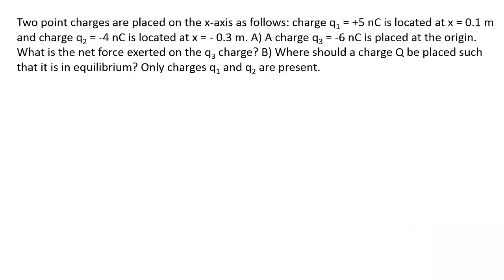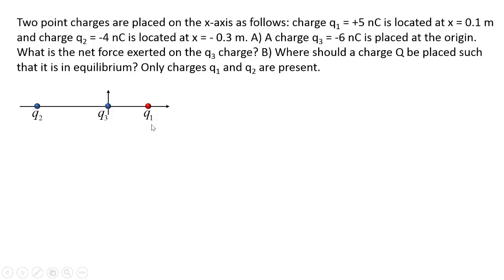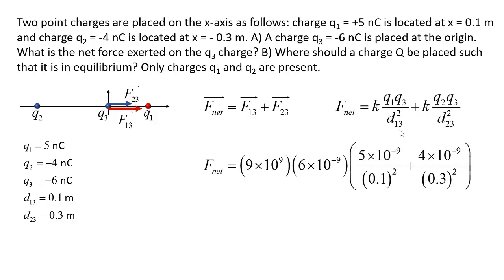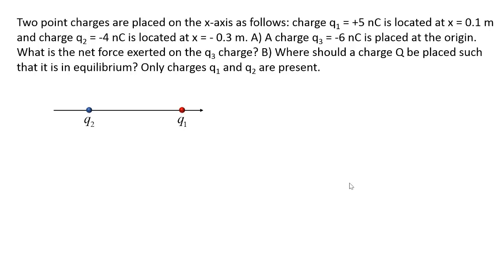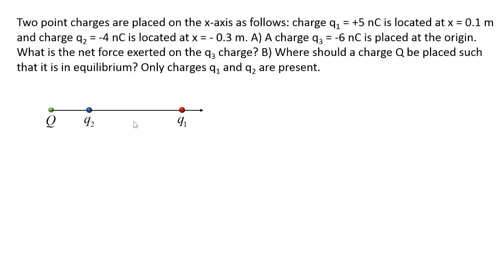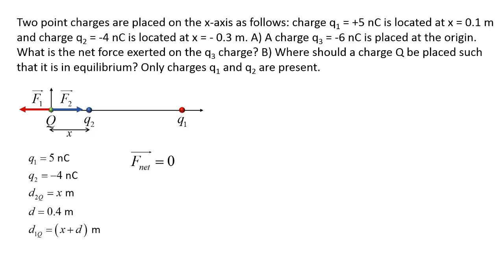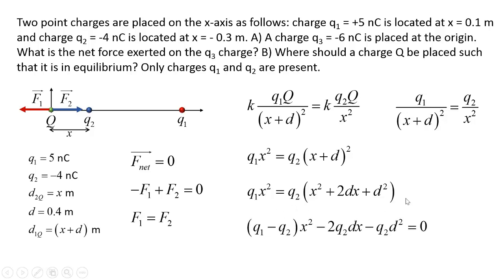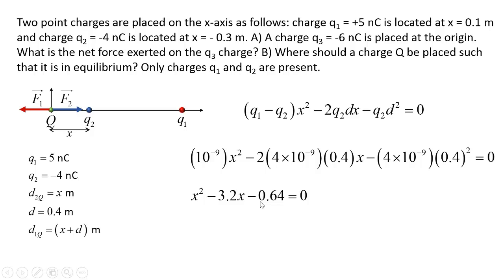ch05 problem01 Electric Charges and Fields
Two point charges are placed on the x-axis as follows: charge q1 = +5 nC is located at x = 0.1 m and charge q2 = -4 nC is located at x = - 0.3 m. A) A charge q3 = -6 nC is placed at the origin. A) What is the net force exerted on the q3 charge? B) Where should a charge Q be placed such that it is in equilibrium? Only charges q1 and q2 are present.

This problem covers content from Ch05 Electric Charges and Fields (see free textbook